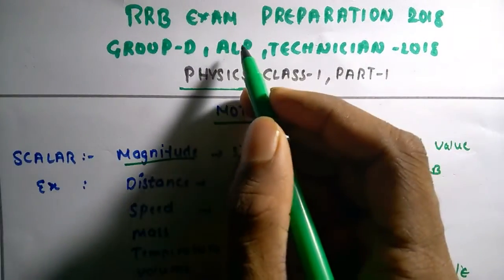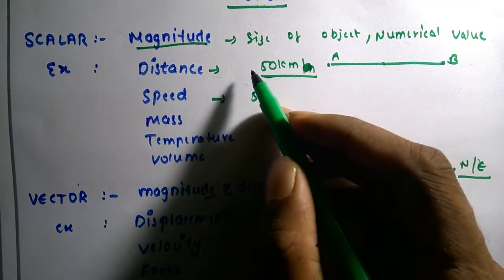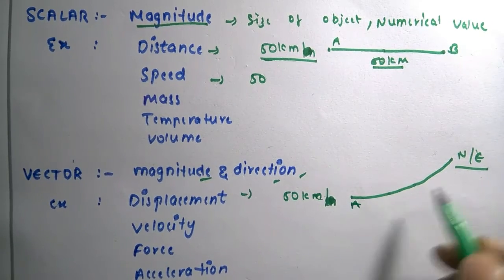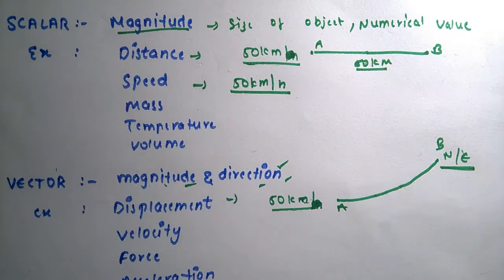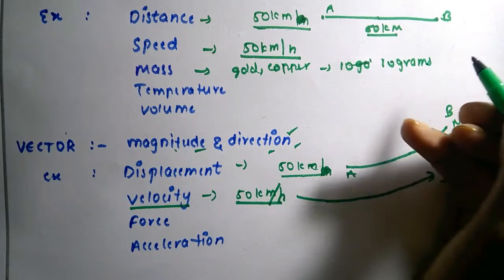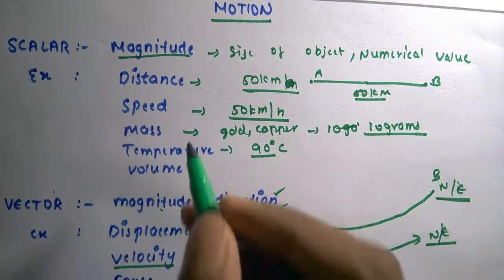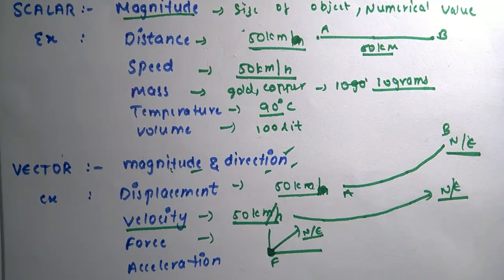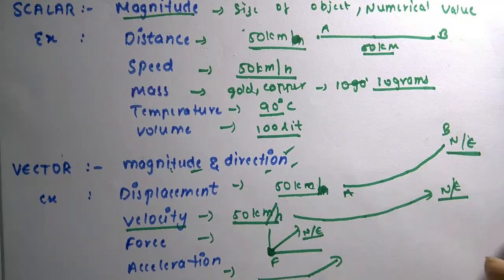RRB EXAM PREPARATION PHYSICS 2018 SCALAR AND VECTOR MOTIOS PART 1,MODEL 1 ALP,TECH,GROUP D 25/3/2018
join in our whatsaap group ( kumar techno facts )

Join in our telegram for all latest job updates

Telegram group Link  (FOR  AP AND TELANGANA PEOPLE)  Telugu group

WhatsApp group Link  (FOR  AP AND TELANGANA PEOPLE)  Telugu group

TODAY ALL LATEST GOVT JOBS ALERTS  (QUALIFICATION WISE ) AND LATEST JOB UPDATES (Admit cards ,answer keys,results)